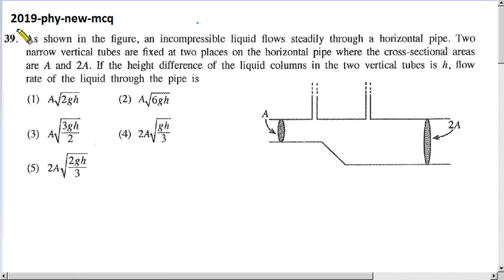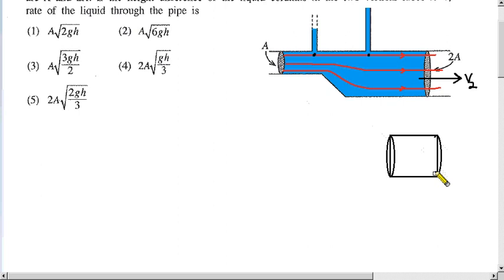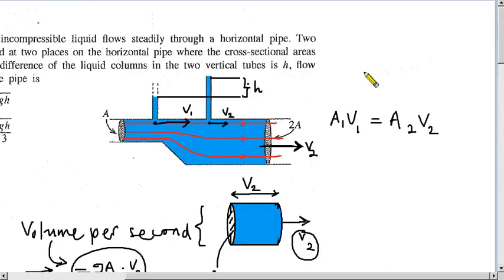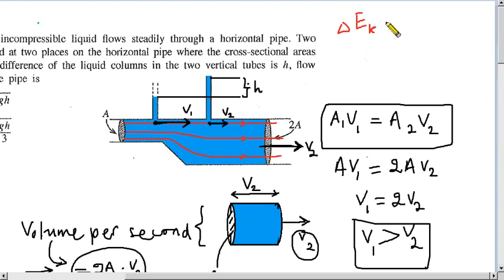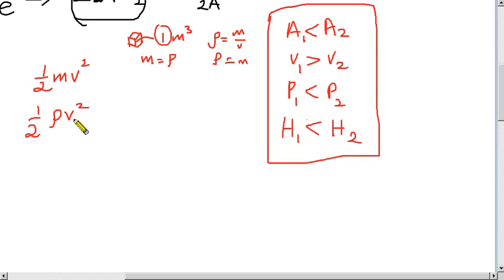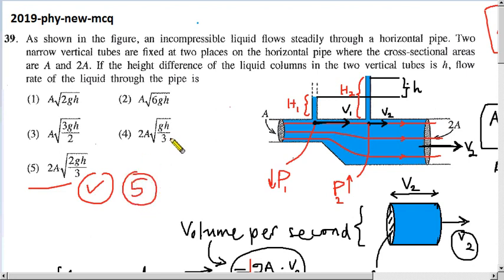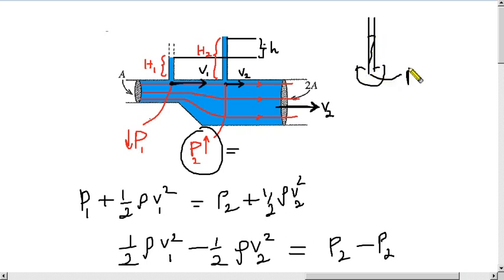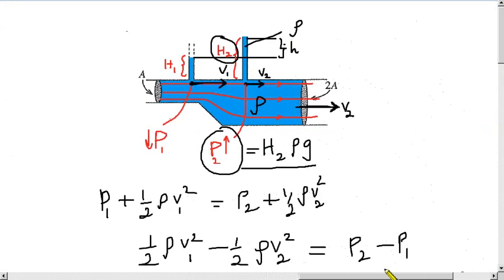2019-mcq-39 | Physics English medium | uploads at 8 pm Daily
Question;-
2019-mcq-39
(39)  As shown in the figure, an incompressible liquid flows
steadily through a horizontal pipe. Two narrow vertical
tibes are ficed at two places on the horizontal pipe where
the cross-sectional areas are A and 2A. If the height difference
of the liquid columns in the two vertical tubes is h , flow
rate of the liquid through the pipe is
(1) A √(2gh)
(2) A √(6gh)
(3) A √(3gh/2)
(4) 2A √(gh/3)
(5) 2A √(2gh/3)